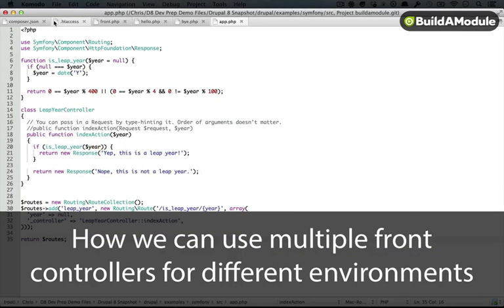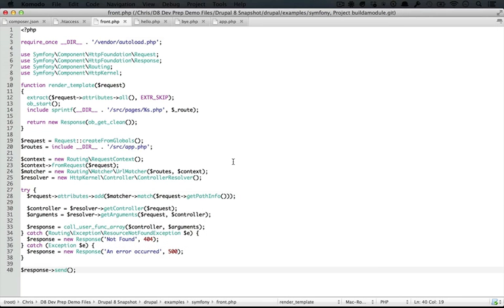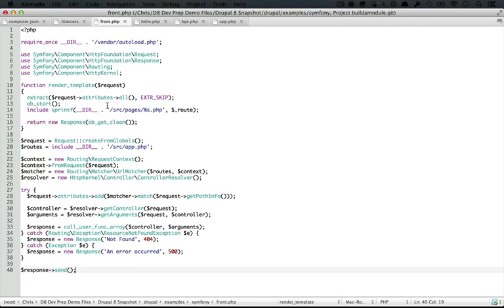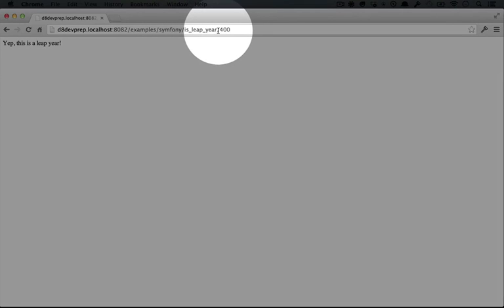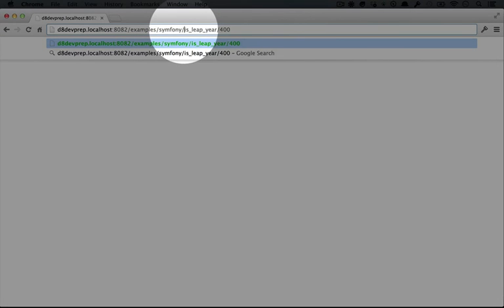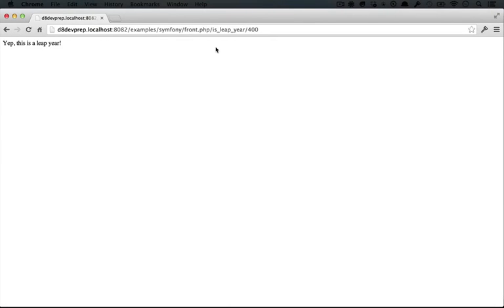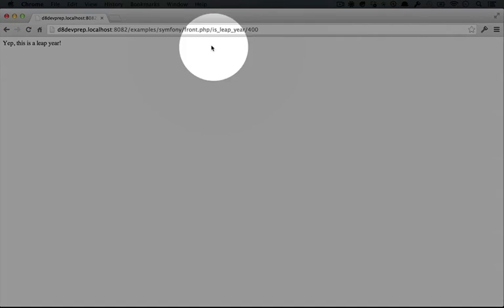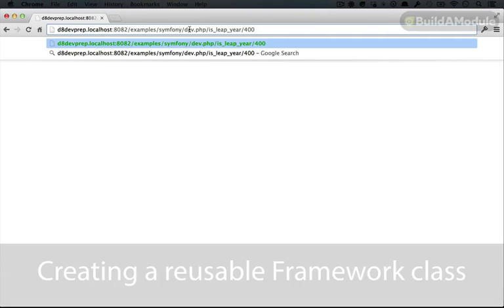90. How we can use multiple front controllers for different environments